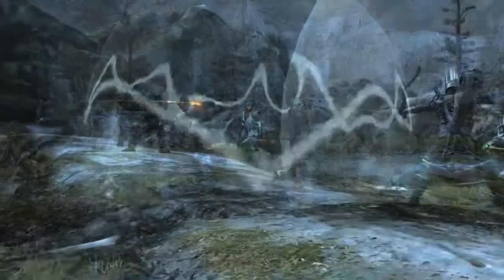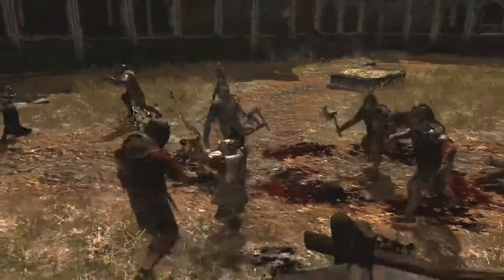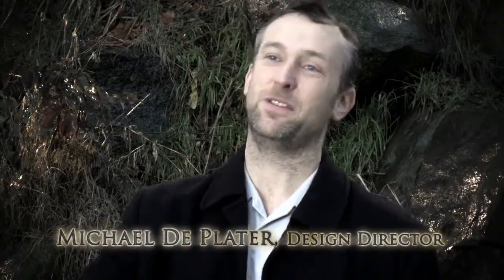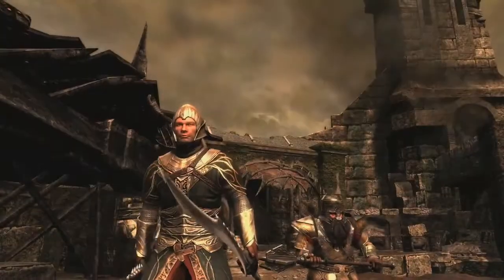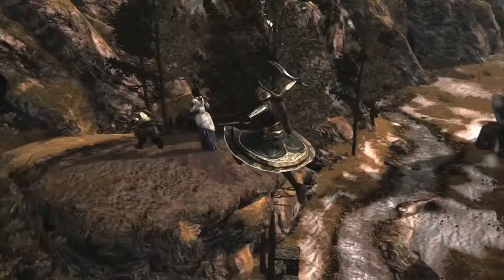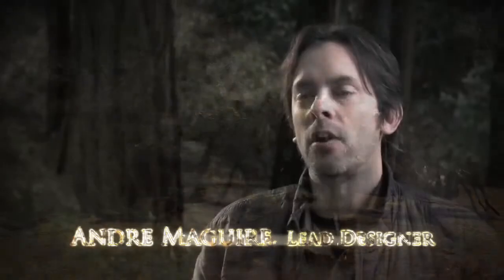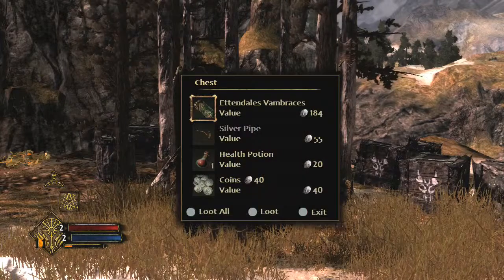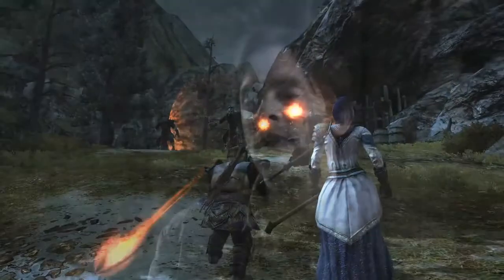The Lord of the Rings - War in the North - Strength in Fellowship - The Co-Op Experience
War in the North Co-Op Experience ( Xbox 360,PS3, PC )